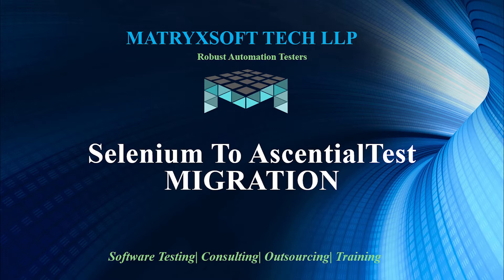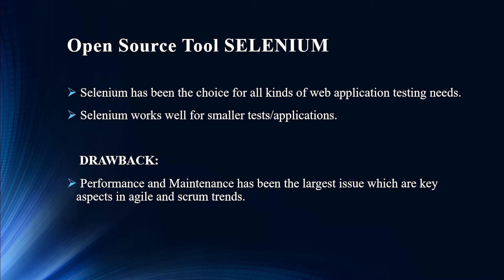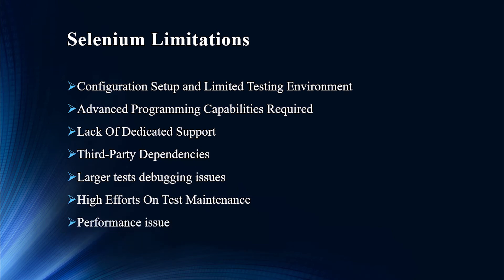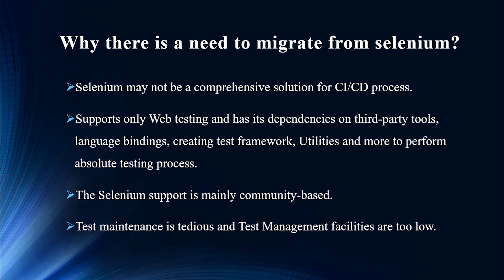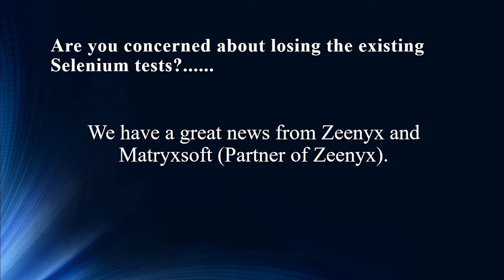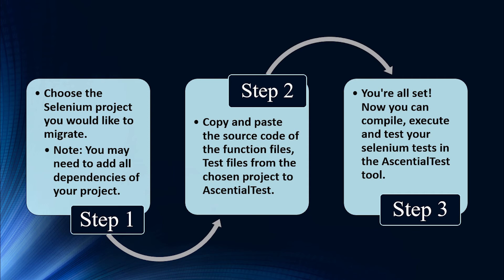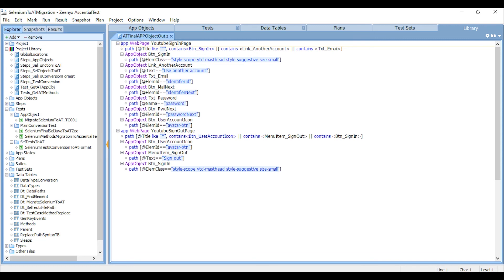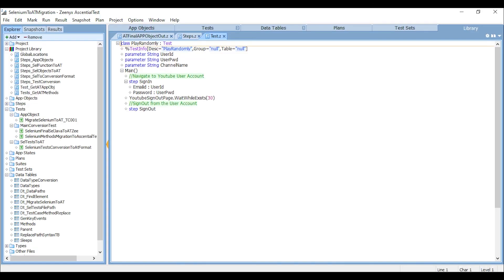Migration from Selenium To AscentialTest Complete Video